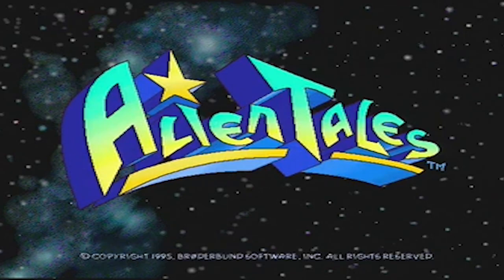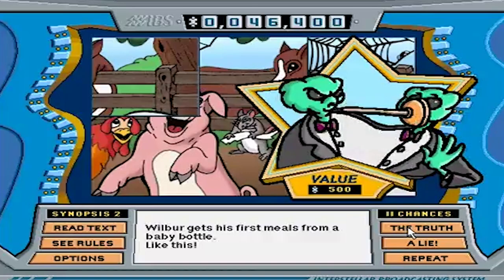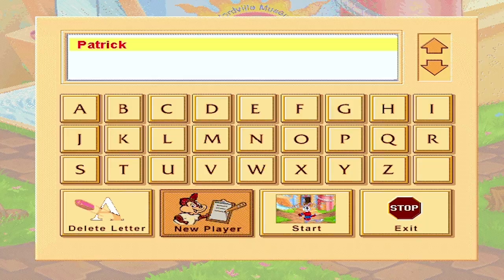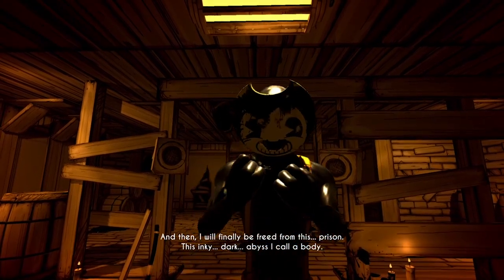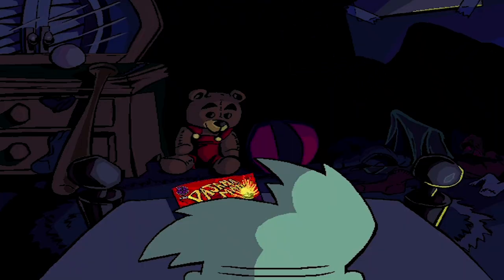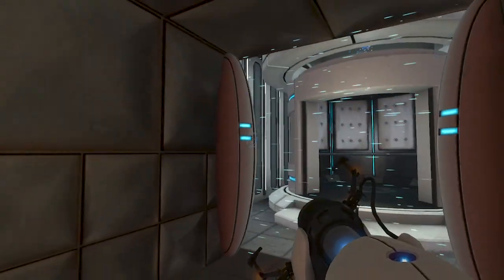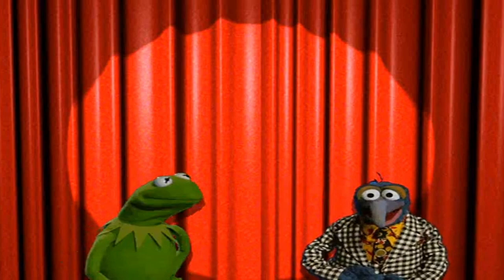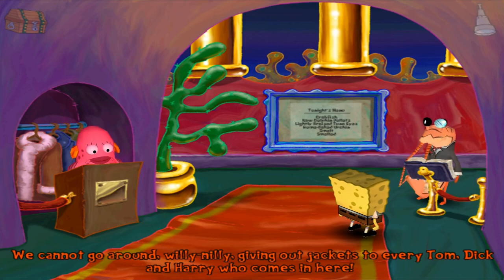The Wonder Reviews - Day of the Computer Games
It's time to play, and review some classic, and recent games from Veggie Valley to the Land of Darkness.  Mad Hatter Patrick is back with another compilation of computer games.